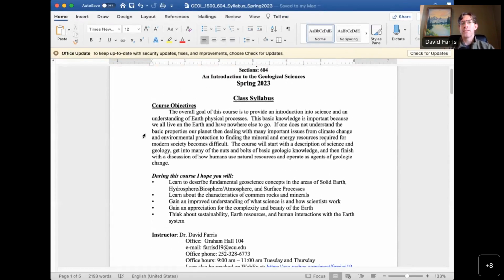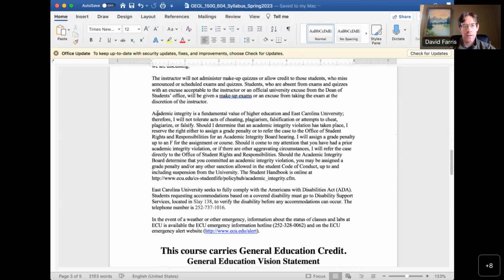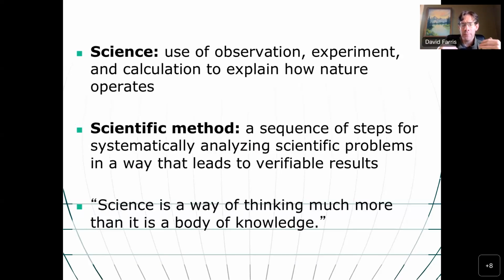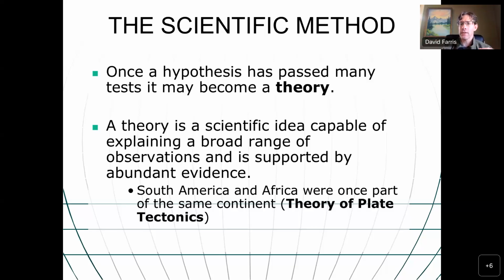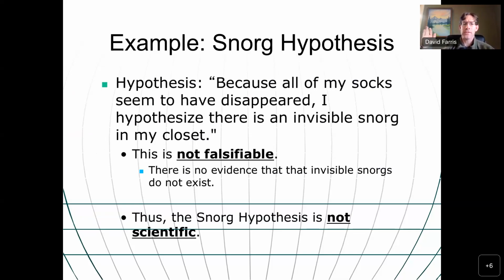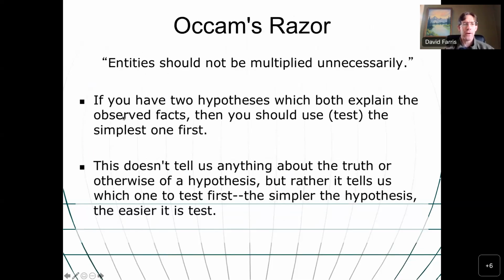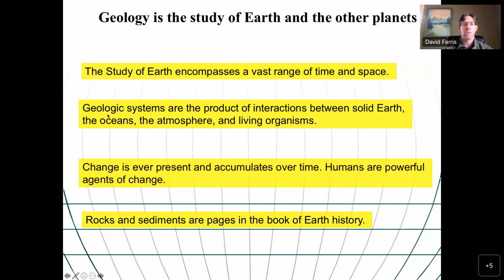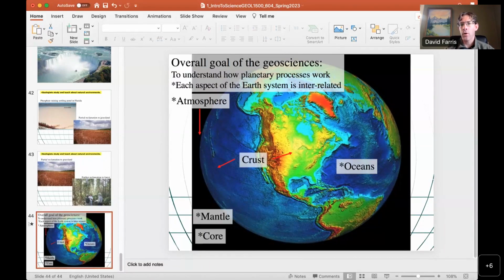1 Introduction To Science and Geology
This video is the first in my Dynamic Earth Course taught in 2023.  The overall goal of this course is to provide an introduction into science and an understanding of Earth physical processes.